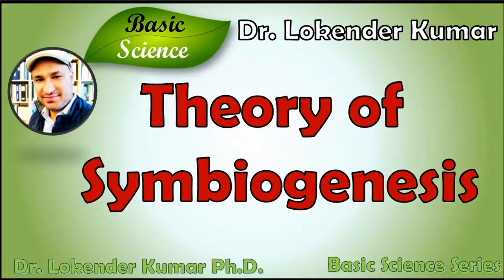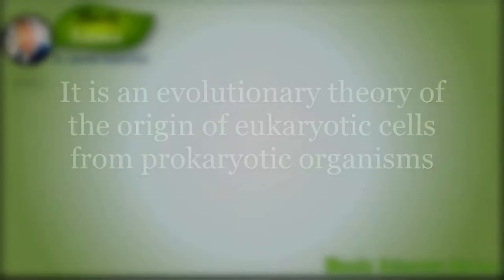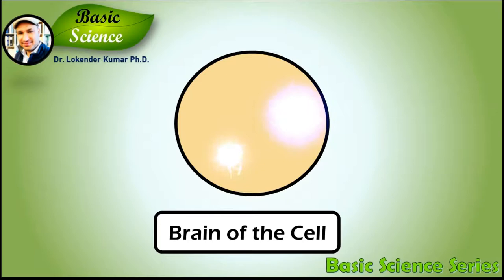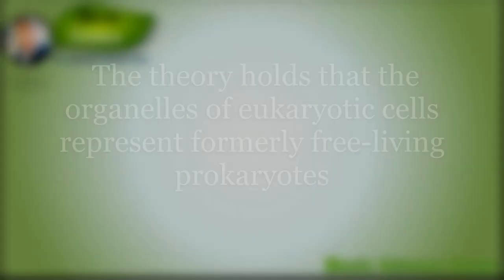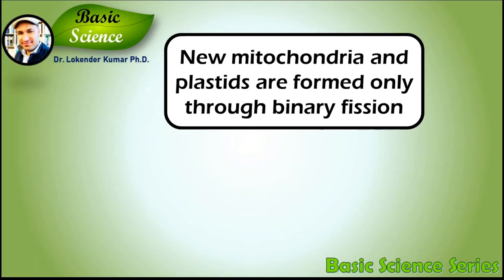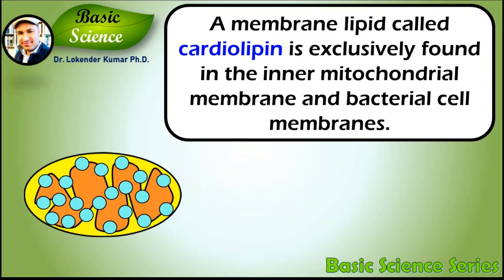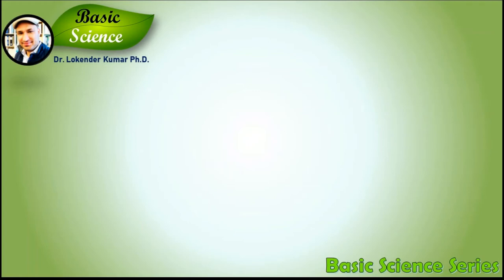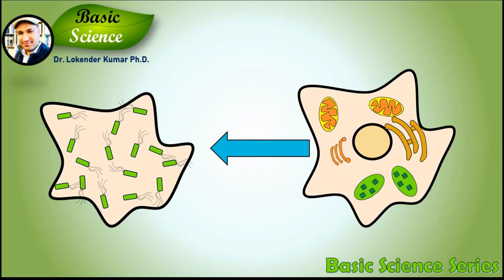Theory of Symbiogenesis | Origin of life | Bacteria | Evolution | Basic Science Series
It is claimed that say that during evolution the Microorganisms fused with our cells and became an integral part of our cellular machinery. Today we are going to talk about a theory that holds these claims. The theory of Symbiogenesis, or endosymbiotic theory. Thank you and Namaste.

All animals and plants are made up of eukaryotic cells. These cells are the basic unit of structure and function of any living entity.
These cells have specialized cell organelles that perform various functions. Like mitochondria; which is called the powerhouse of the cell because it generates energy, the endoplasmic reticulum is protein synthesis machinery of the cell, Golgi bodies are the transportation system and nucleus is the brain of the cell.

Researchers believe that these organelles are originated because the prokaryotic cells fused with eukaryotic cells and became an integral part of the eukaryotic cell. There are interesting proofs that were provided in support of this hypothesis.

It is an evolutionary theory of the origin of eukaryotic cells from prokaryotic organisms. It was given by the Russian botanist Konstantin Mereschkowski, in between1905 and 1910. Additionally, the microbiological evidence for this theory was provided by Lynn Margulis in 1967.

 It holds that the organelles distinguishing eukaryotic cells evolved through the symbiosis of individual single-celled prokaryotes (bacteria and archaea).
The theory holds that mitochondria, plastids such as chloroplasts, and possibly other organelles of eukaryotic cells represent formerly free-living prokaryotes taken one inside the other in endosymbiosis.

Some mitochondria and plastids contain single circular DNA molecules similar to the chromosomes of bacteria.
New mitochondria and plastids are formed only through binary fission, the form of cell division used by bacteria and archaea.

If a cell's mitochondria or chloroplasts are removed, the cell does not have the means to create new ones. For example, in some algae, such as Euglena, the plastids can be destroyed by certain chemicals or prolonged absence of light without otherwise affecting the cell. In such a case, the plastids will not regenerate.
Transport proteins called porins are found in the outer membranes of mitochondria and chloroplasts and are also found in bacterial cell membranes.
A membrane lipid called cardiolipin is exclusively found in the inner mitochondrial membrane and bacterial cell membranes.

Genome comparisons suggest a close relationship between mitochondria and Rickettsial bacteria. Genome comparisons also suggest a close relationship between plastids and cyanobacteria.

Many genes in the genomes of mitochondria and chloroplasts have been lost or transferred to the nucleus of the host cell. Consequently, the chromosomes of many eukaryotes contain genes that originated from the genomes of mitochondria and plastids.
Mitochondrial and plastid ribosomes are more similar to those of bacteria (70S) than those of eukaryotes ribosome. Proteins created by mitochondria and chloroplasts use N-formylmethionine as the initiating amino acid, as do proteins created by bacteria but not proteins created by eukaryotic nuclear genes.

These were the key evidences proposed in favour of theory of Symbiogenesis. All these evidences support that the eukaryotic cells were created by fusion of bacterial cells and live inside the eukaryotic cells in a symbiotic relationship.